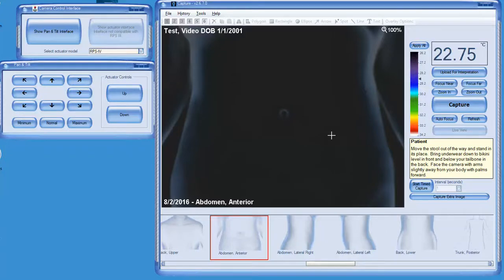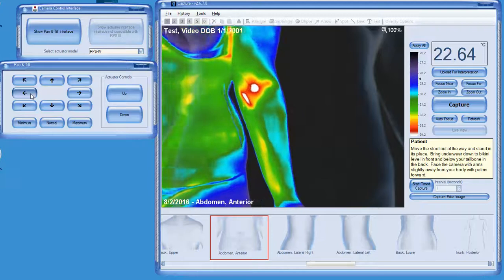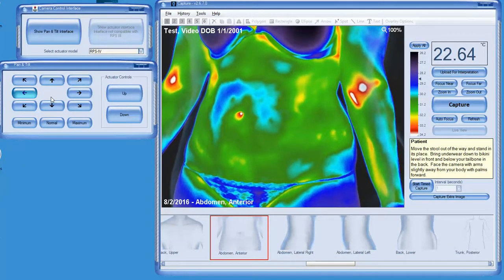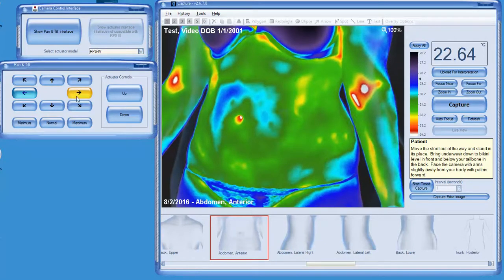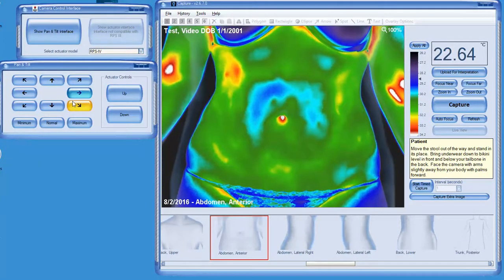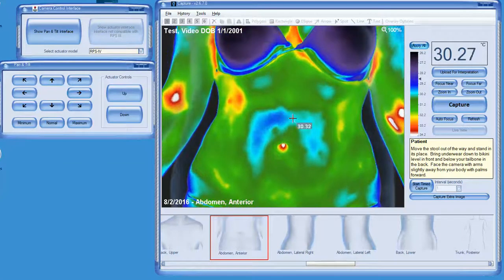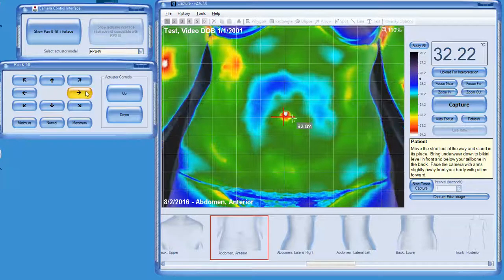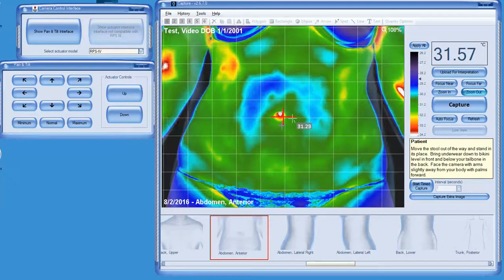TotalVision- FRAME BEST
TotalVision Sample Training Video
Clinical Thermography